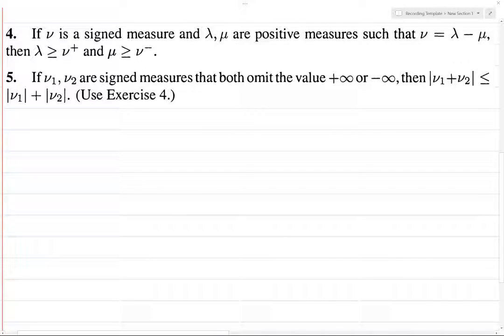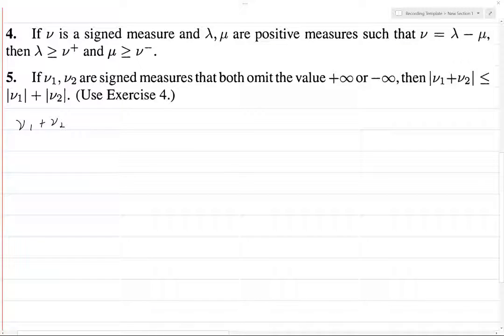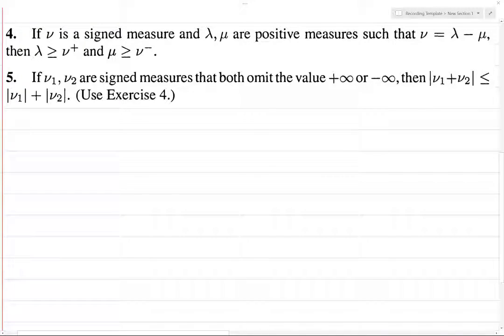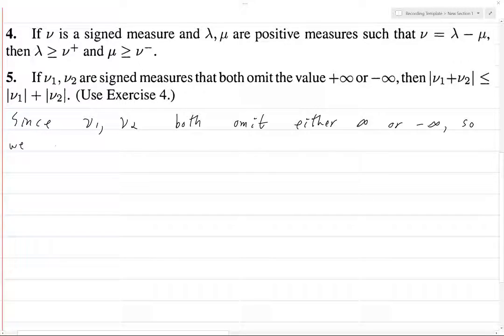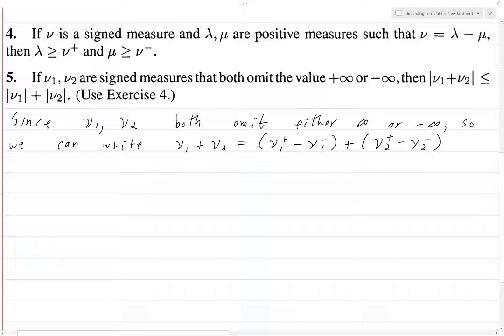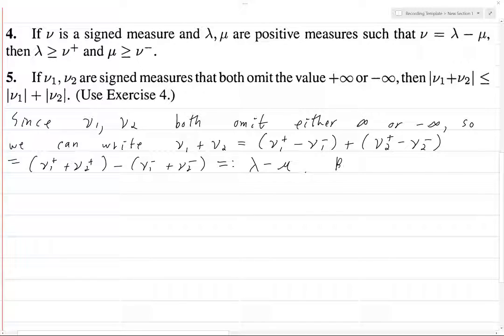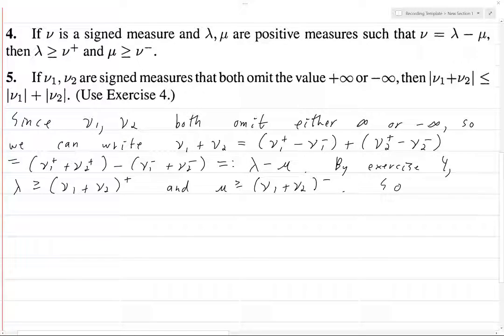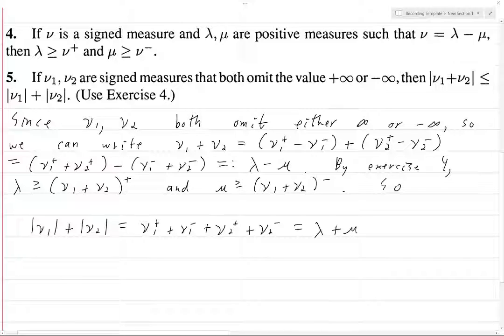Folland Chapter 3 Exercise 5